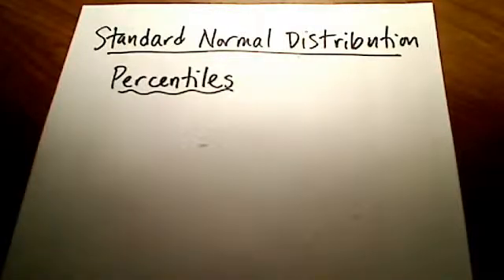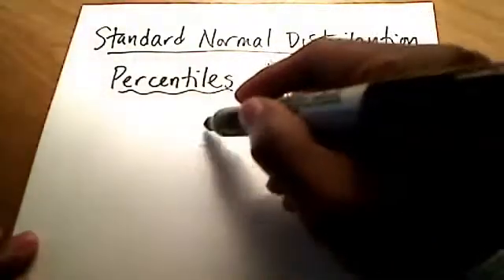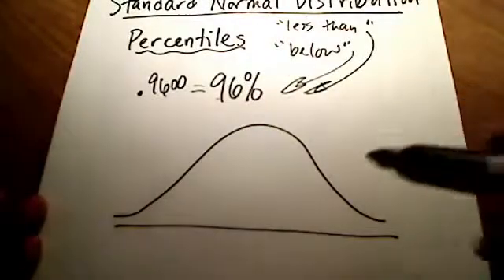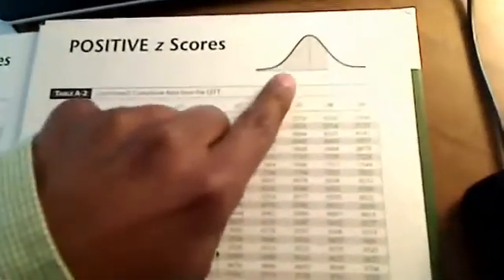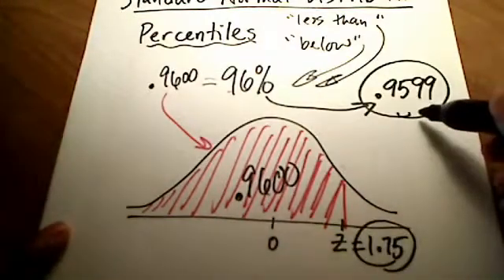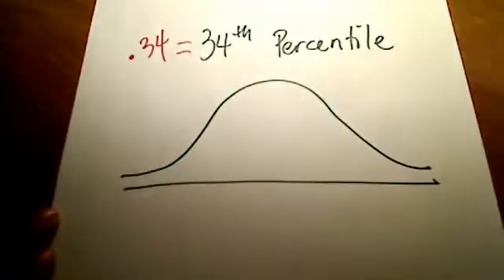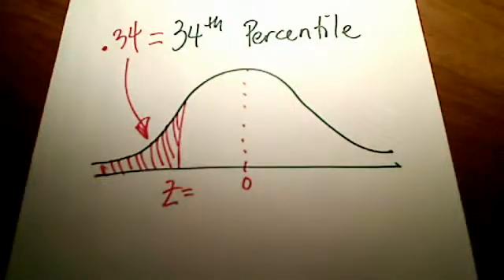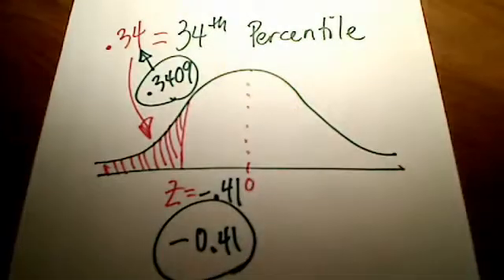Stats- Percentile, z-score, and Area Under Normal Curve - poyser.mp4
Finding the z-score that corresponds to a given Percentile (area shaded to the left of the z-score).